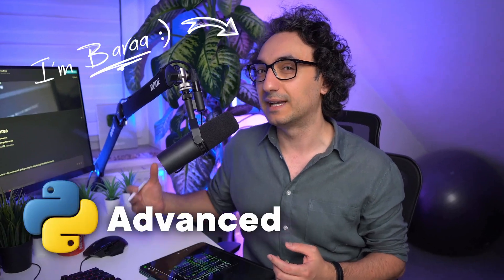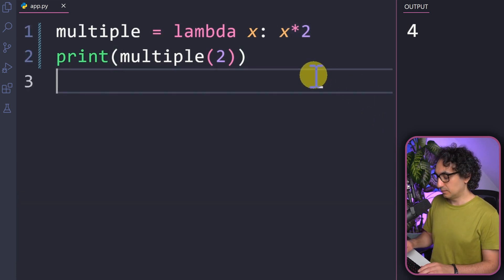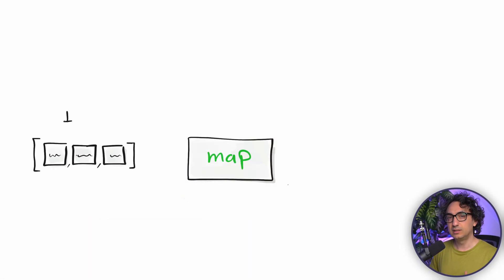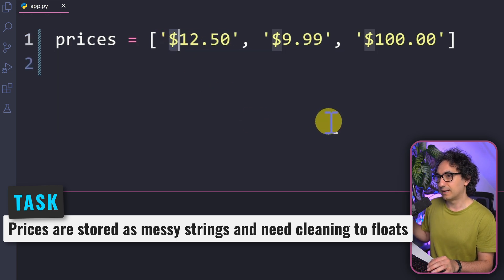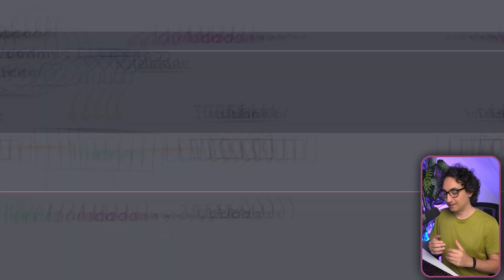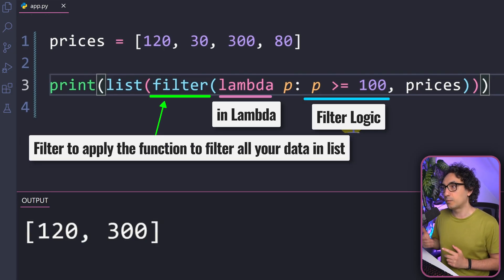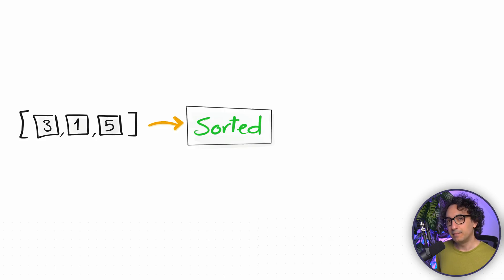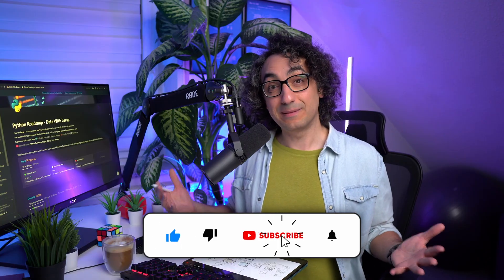Python Lambda Functions (Visually Explained) | Python Course 32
Visually explained how lambda functions work in Python to write clean, short, and efficient code with practical examples.

*MY COURSES*
To get certified, better clean structure & progress, support me:

00:00 - Intro
00:19 - syntax of lambda function
01:25 - lambda simple examples
04:36 - lambda with map()
08:31 - lambda with filter()
14:39 - lambda with sorted()
15:05 - lambda recap